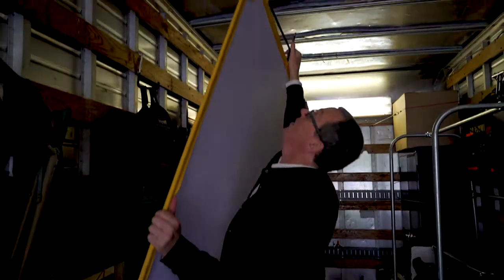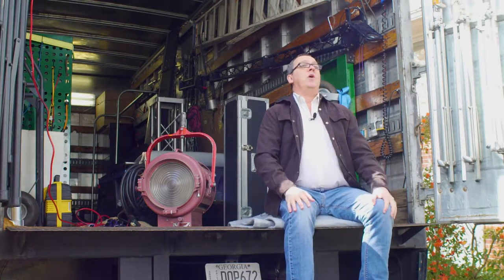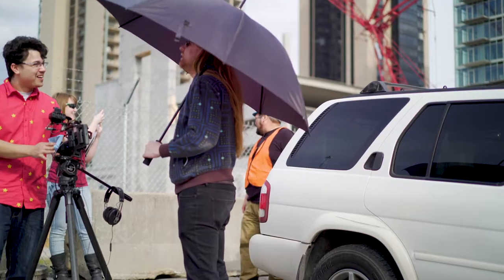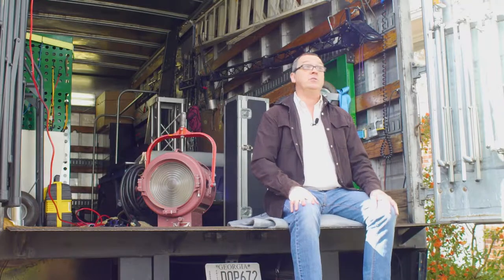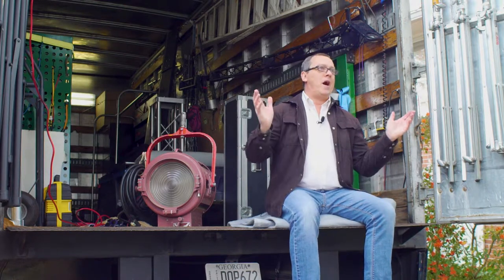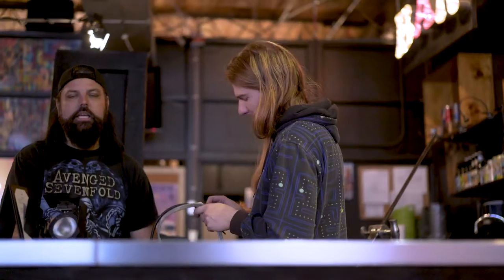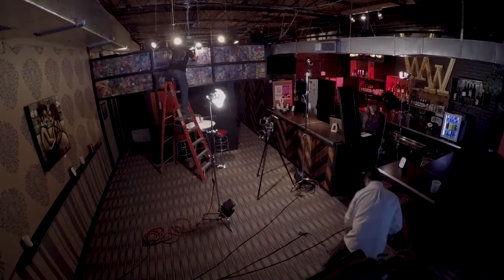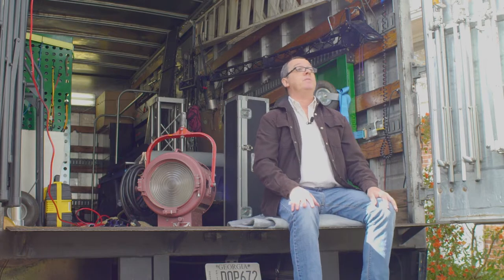Behind The Grip Truck- Ep.2 Lighting Basics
Hello Everyone! Jim Ross heads episode 2 talking about all aspects of lighting inside and outside and how to adapt that in production. Enjoy this week's episode and we hope you enjoy! Comment if this helped you and if you have any other topics you'd like Jim to cover. It really helps out the channel.